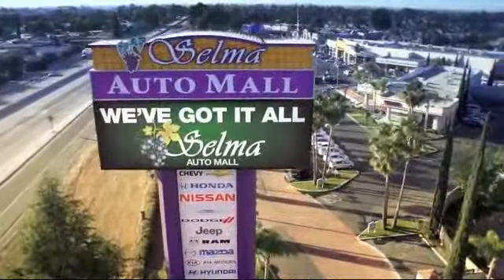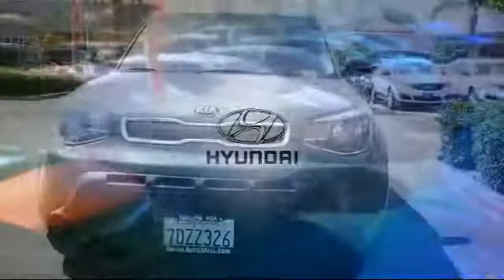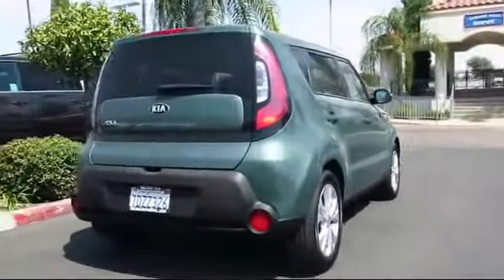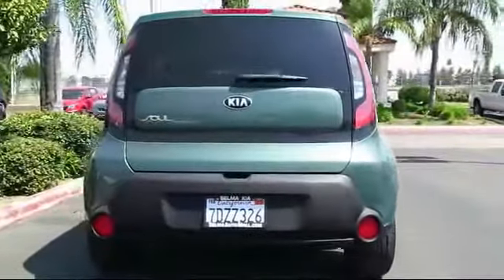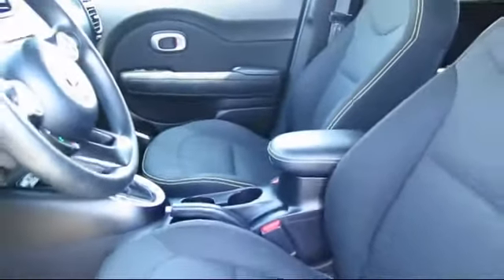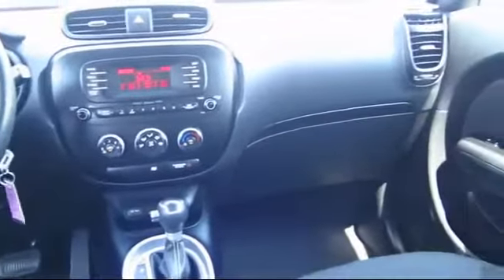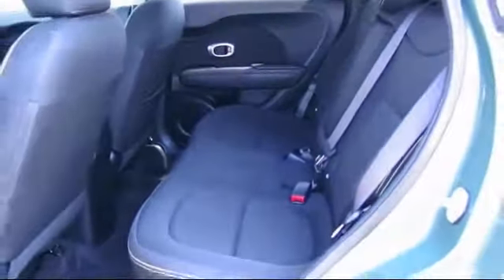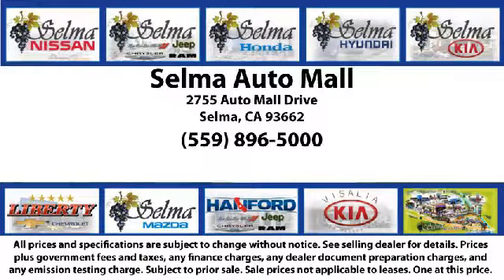2014 Kia Soul Hatchback Fresno Clovis Visalia Hanford Tulare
2014 Kia Soul Hatchback Stock Number: K12108A Vin:KNDJP3A56E7032879.

Selma Kia
2755 Auto Mall Drive